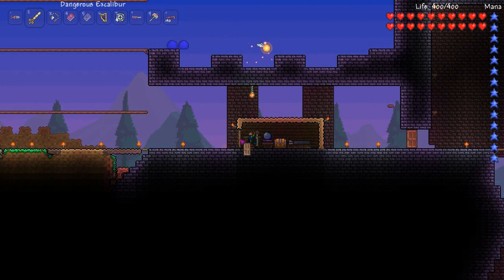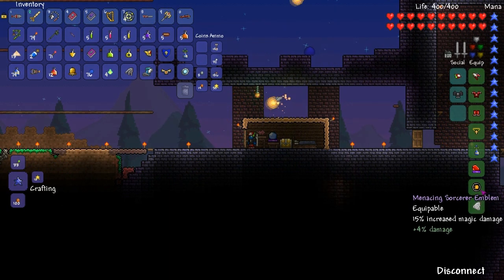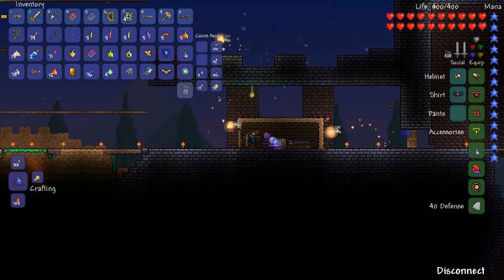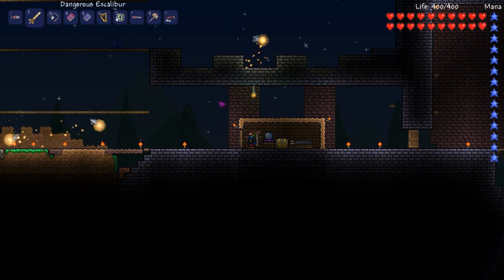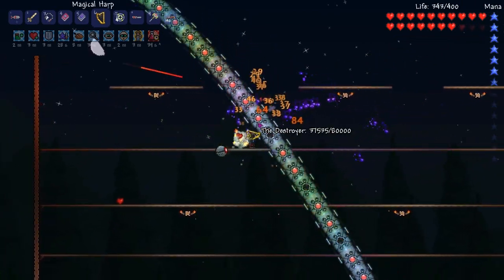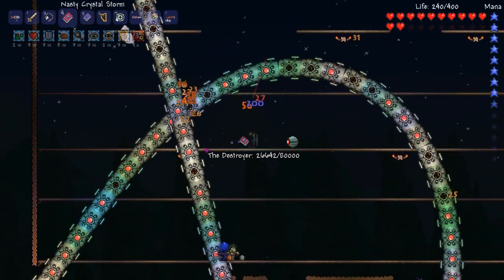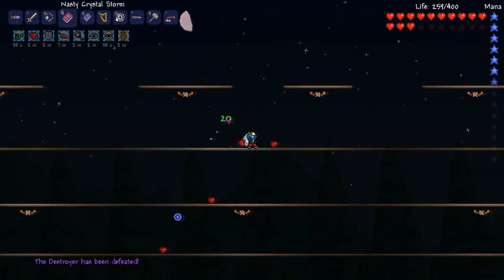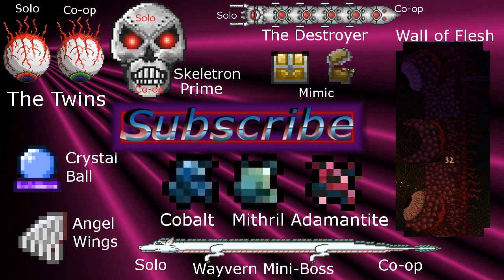Terraria 1.1 almost noobs' guide to The Destroyer SOLO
This is my new video on how to defeat The Destroyer without heart statues and without friends. Co-op version to come soon as all my friends and me can get together and kill it (and get all get Mythril armor at least).